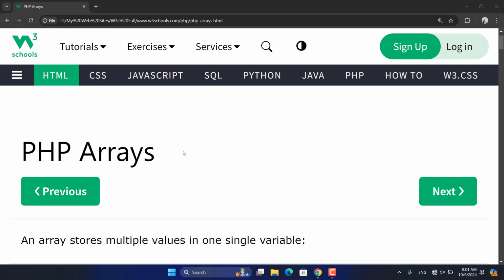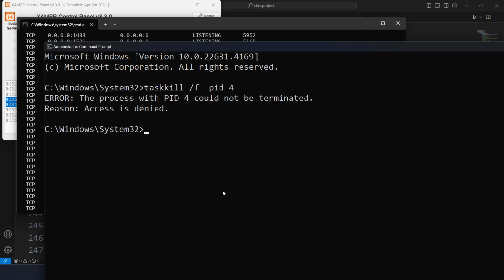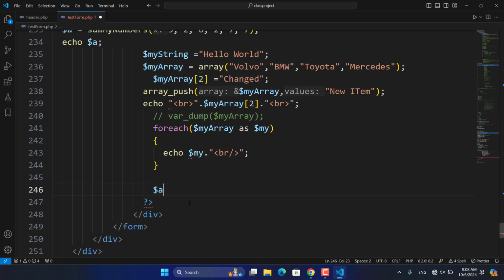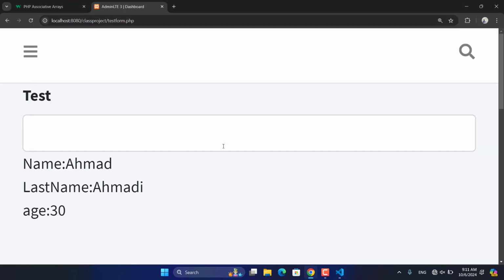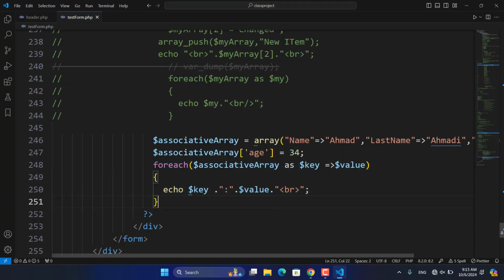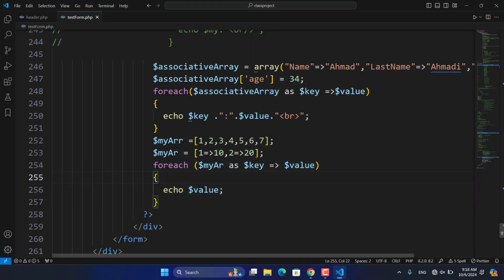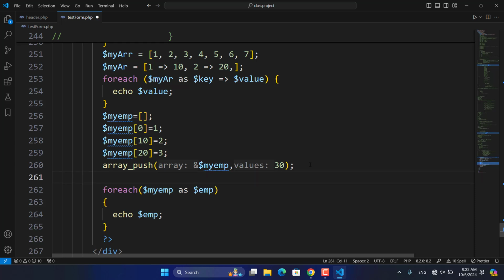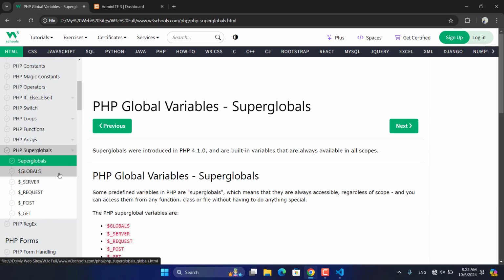Mastering PHP Arrays: Unleash Your Superpowers! || Part 2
In this exciting video, we dive deep into the fascinating world of PHP arrays. 🚀 Whether you’re a beginner or a seasoned developer, understanding arrays is essential for writing efficient and dynamic code.

🔍 What Are PHP Arrays? Arrays are like magical containers that hold multiple values—numbers, strings, or even other arrays—all neatly organized. Think of them as your superhero utility belt, ready to save the day!

🌈 Types of PHP Arrays:

Indexed Arrays: These are simple lists of values, accessible by numeric indices. Learn how to create, modify, and loop through them effortlessly.
Associative Arrays: Imagine arrays with custom labels (keys) instead of boring numbers. Perfect for storing key-value pairs, like a dictionary. 📚
Multidimensional Arrays: Buckle up! We’re going deeper. Multidimensional arrays are like arrays within arrays. Picture a matrix of data—rows and columns galore! 📊
🔥 Cool Array Functions:

count(): Count the elements in an array.
array_push(): Add elements to the end of an array.
array_pop(): Remove the last element.
array_merge(): Combine arrays like a pro.
🎯 Use Cases: Arrays are everywhere! From managing user profiles to handling product inventories, arrays make your code flexible and powerful. We’ll show you real-world examples that’ll leave you inspired.

🔑 Tips and Tricks:

Avoid Nested Loops: They can be tricky in multidimensional arrays. We’ll unravel the secrets!
Array Functions FTW: Discover lesser-known functions that’ll save you time and sanity.

And hey, arrays might not be as mysterious as quantum physics, but they’re definitely cooler! 😉👍

آموزشگاه‌مجازی